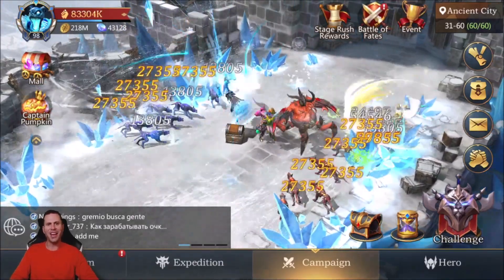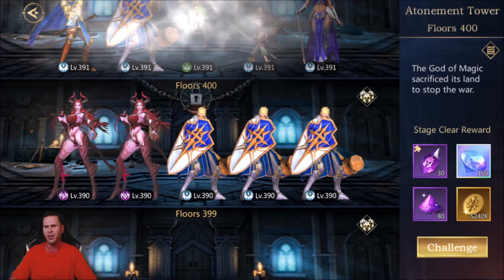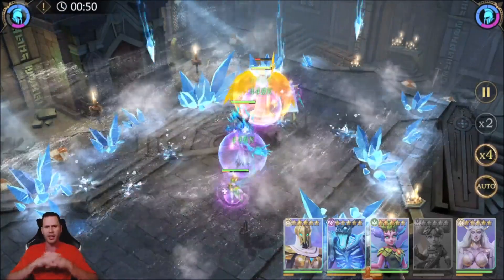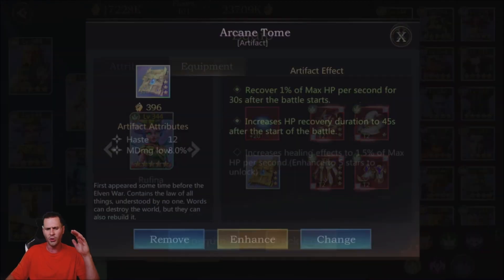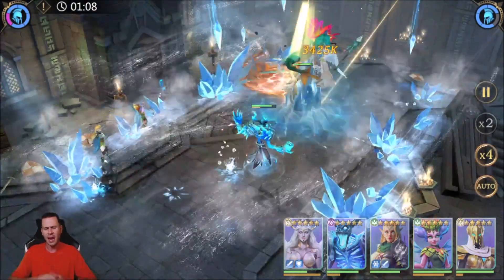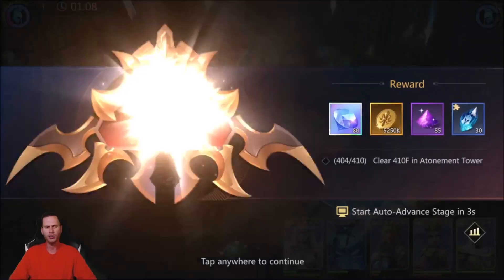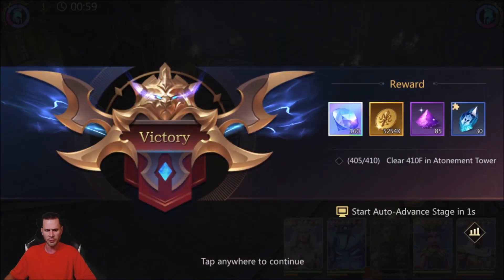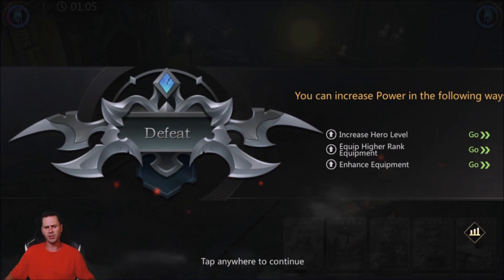Level 400 Attonement Tower Climbing Rage of Destiny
Clearing level 400 to 409! Great fights .. Enjoy